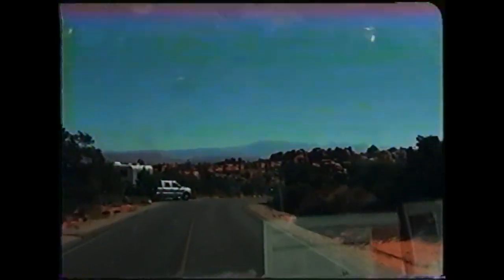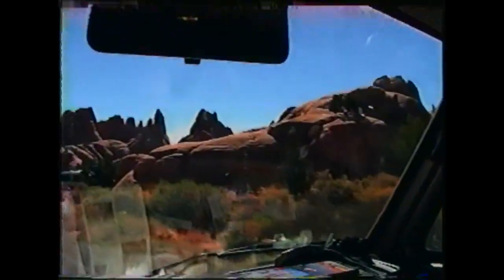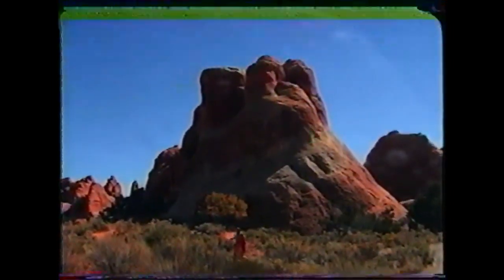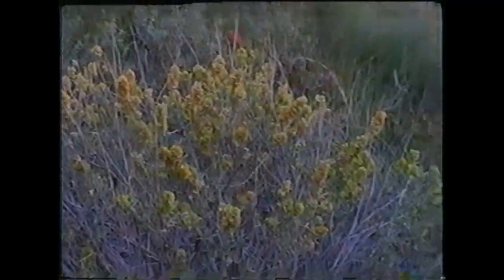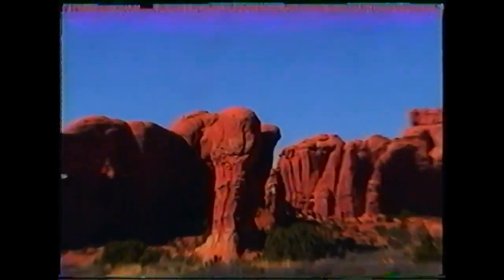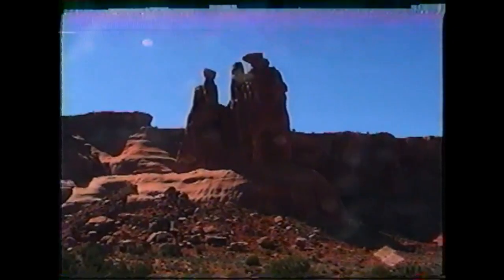Delicate Arch and Arches National Park 1999 VHS Found Footage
~Free Stock Footage~ ~Original Shorts~ ~VHS Archive~

The Crump Channel is an archive of quality free stock footage and other various curated materials, and is a resource for you to use. All videos marked 'Free Stock Footage' are entirely free for anyone to use. NOT FOR RE-DISTRIBUTION as is.

CRUMP LABS .2023 A Division of;

 Crumpjuice Movie Pictures LLC. based in Salt Lake City, Utah, U.S.A .2011

Christian Crump @
CRUMPJUICE MOVIE PICTURES LLC. 2023
.2011